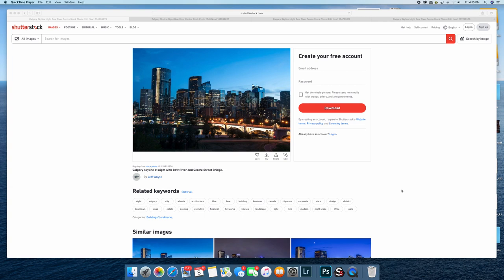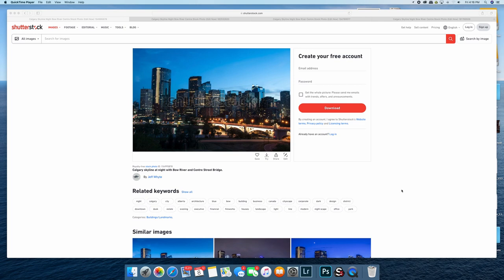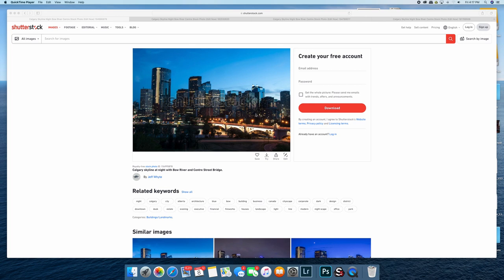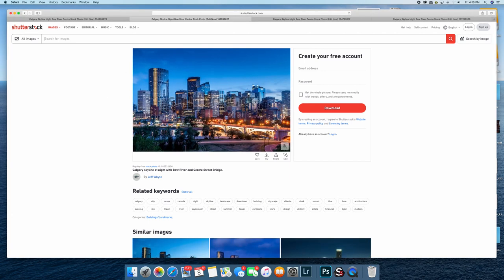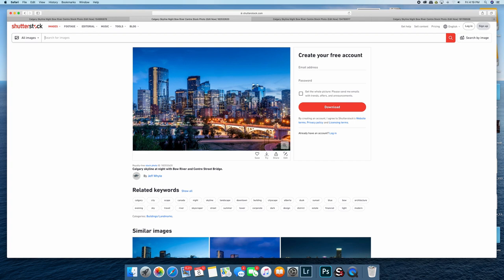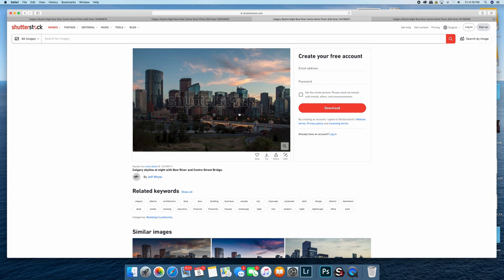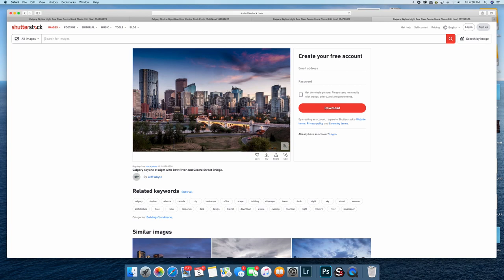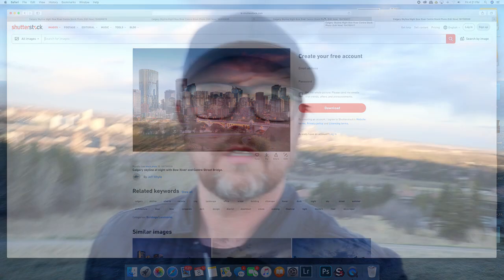The Microstock Secret Weapon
What is the one thing every person interested in selling photos on microstock sites needs but not everyone has?  Watch to find out! I even show before and after examples to really make the point about what a difference this inexpensive tool makes!